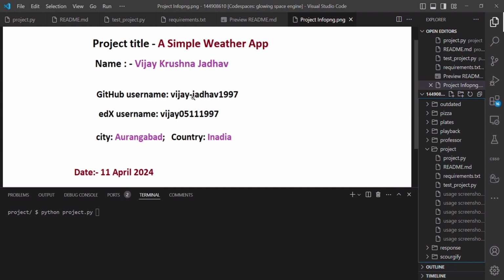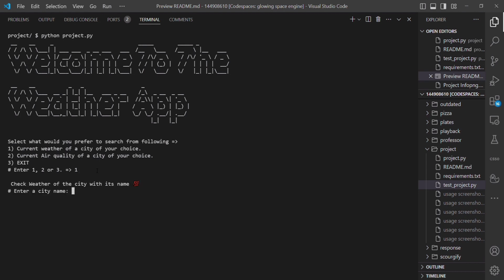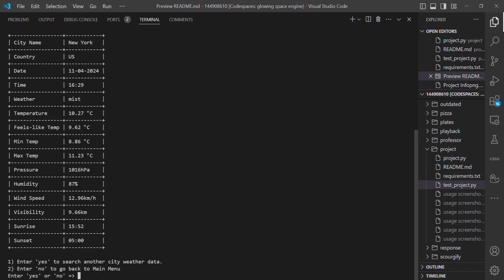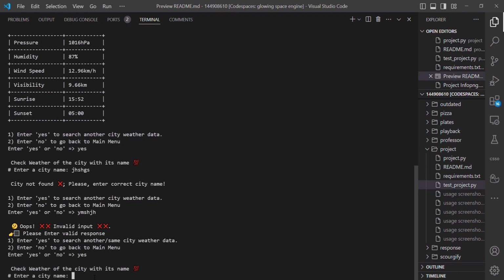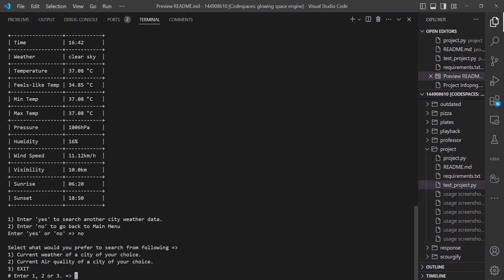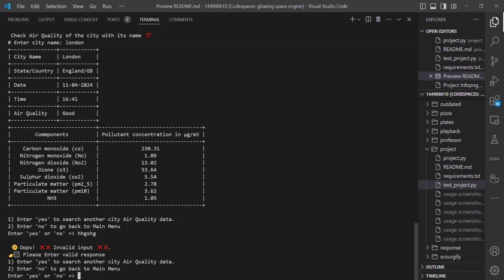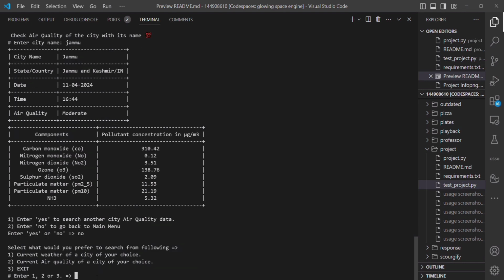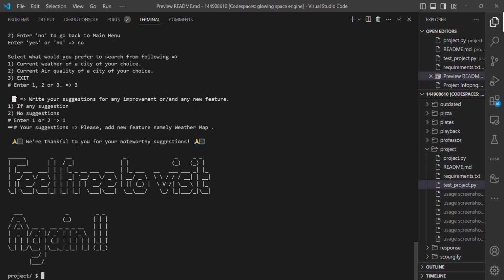A Simple Weather App 🗺 | Final Project For CS50's Introduction To Programming With Python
👉🏻 This short video is a brief introduction to the Final Project of the CS50P or  CS50's Introduction To Programming With Python.

🎯 This is a Simple Weather App  created using Python.

👨🏻‍💻 A command-line interface shows weather data or/and Air Quality data of the city.

Social Handles
Follow me on :